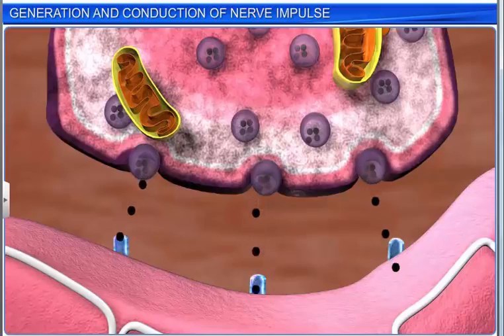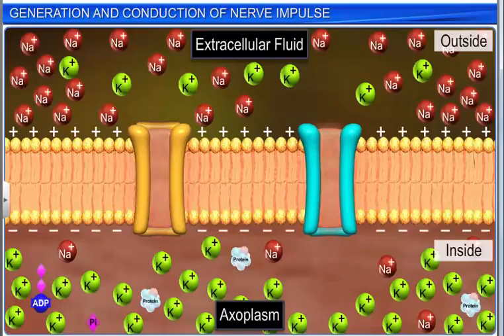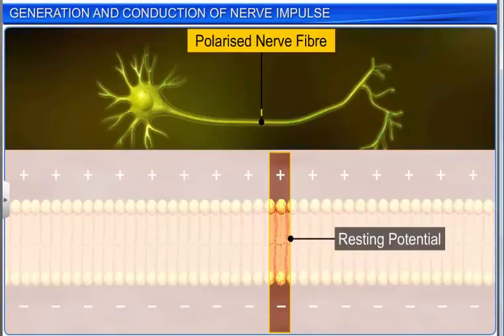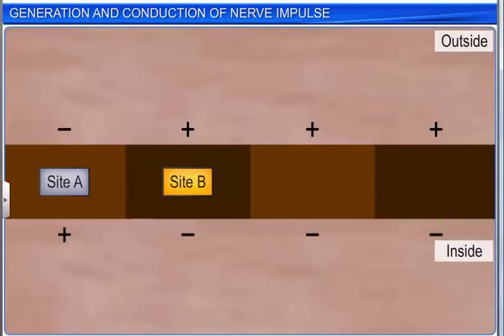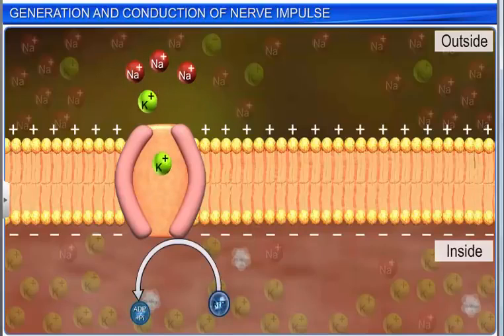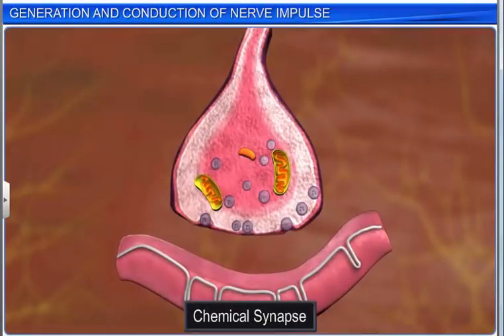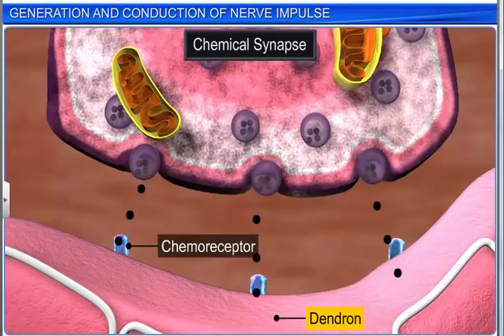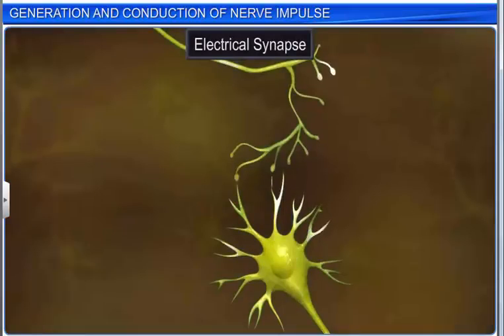CBSE Class 11 Biology ¦¦ Generation & Conduction of Nerve Impulse ¦¦ NCERT Animation ¦¦ JEE NEET CB